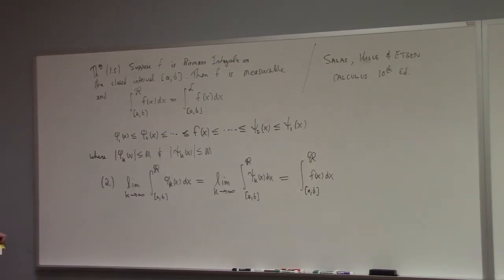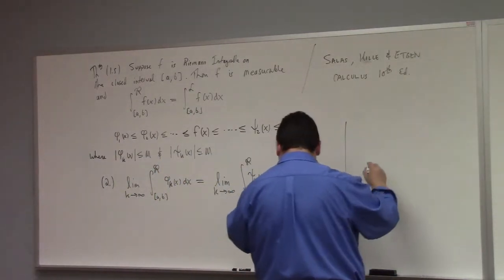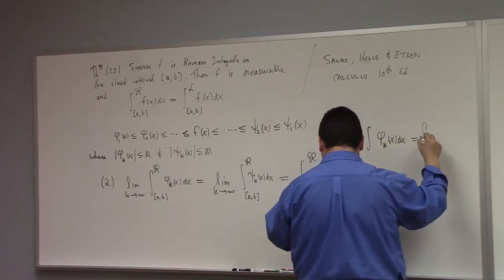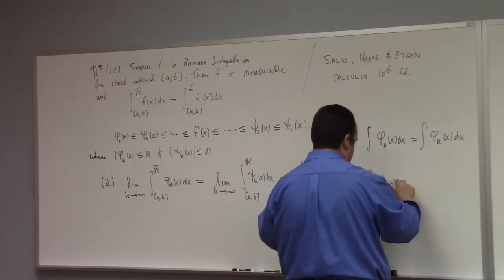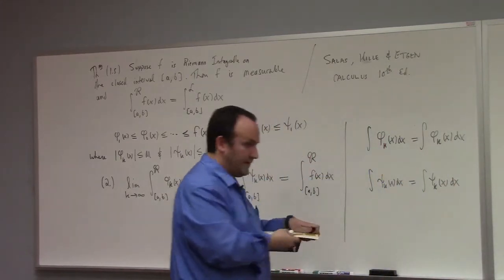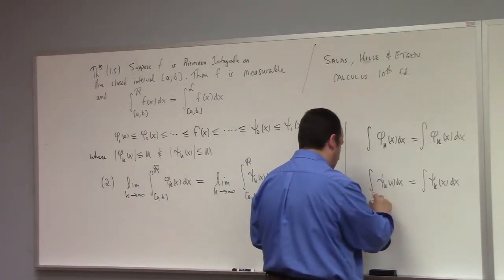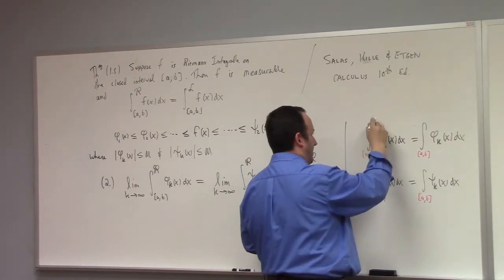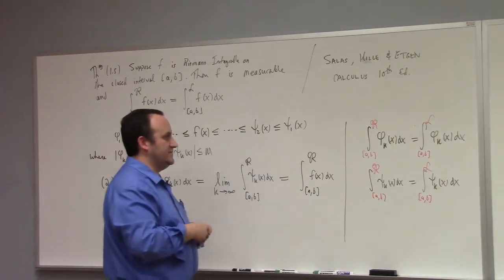Topology & Analysis: Lebesgue Stage 3 and 4, 4-19-19 part 1